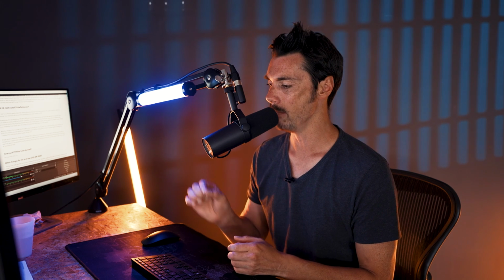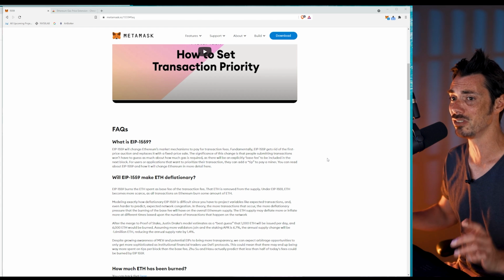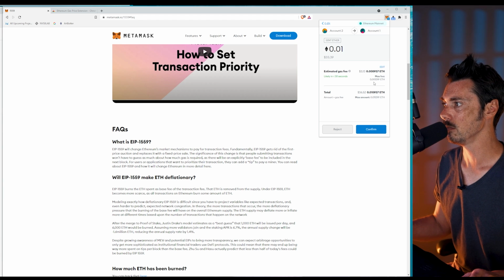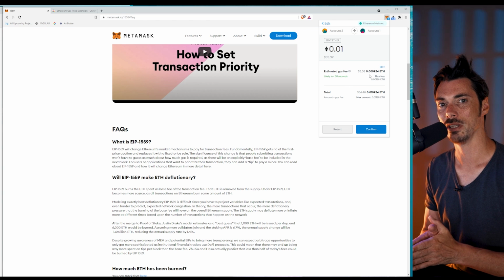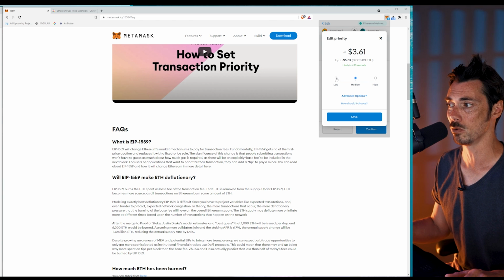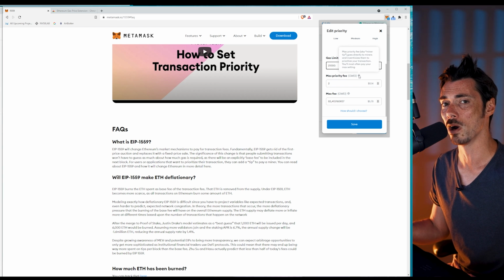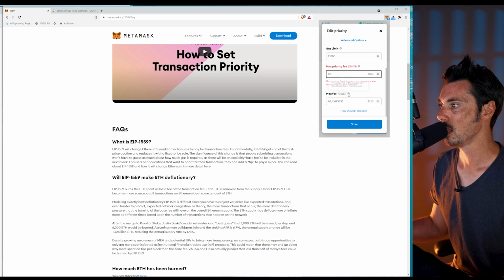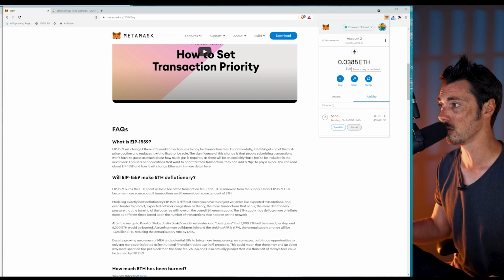🦊 How to use the new Metamask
The idea behind the new Metamask is to make gas fees more transparent for the user. Wallets are able to have better estimates and make transaction fees more predictable. There is also additional user experience benefits like automating the fee bidding mechanism, thus reducing delays in transaction confirmation.